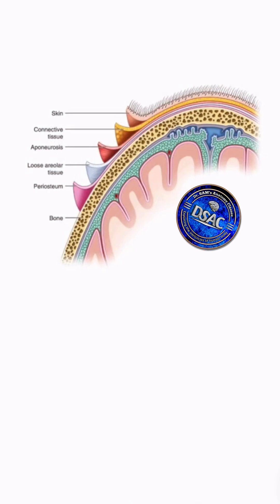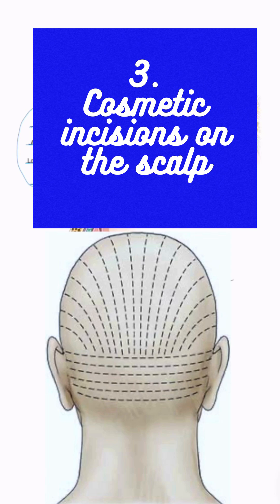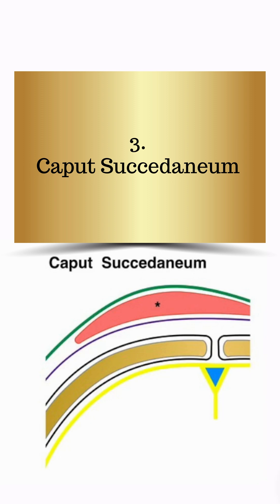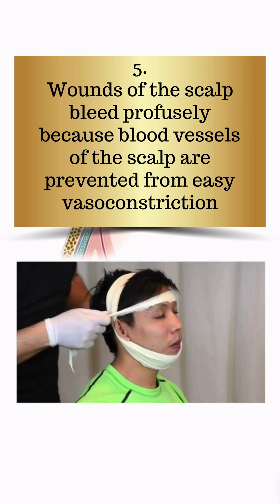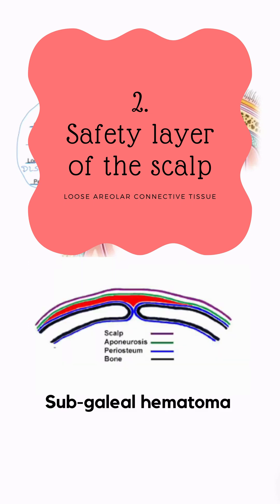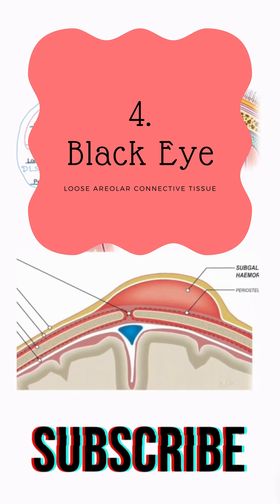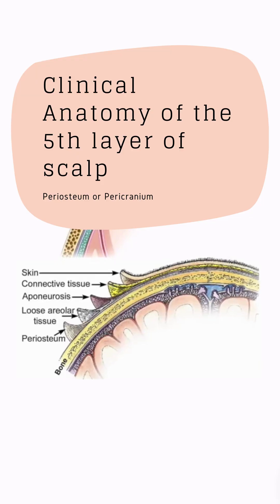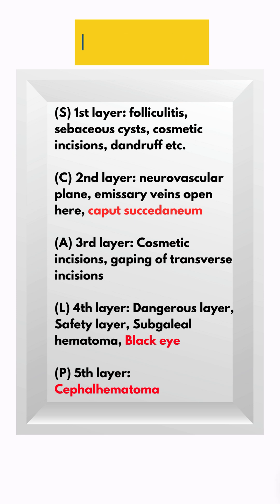Scalp clinical anatomy, Layers of the scalp anatomy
keywords: clinical anatomy of scalp, clinical anatomy of each layer of scalp

0:11 Layers of the scalp (Mnemonic)
0:29 Examples of digastric muscle
1:32 Clinical anatomy of each layer of the scalp
1:43 Clinical anatomy of the skin or the first layer of scalp
2:18 Clinical anatomy of the subcutaneous or the second layer of scalp
5:36 Clinical anatomy of the galea aponeurotica or the third layer of scalp
6:41 Clinical anatomy of the loose areolar connective tissue or the fourth layer of scalp
8:54 Surgical layers of the scalp
10:28 Diploic veins
11:26 Clinical anatomy of the pericranium or the fifth layer of scalp
13:29 Summary of all the clinical points relevant to scalp